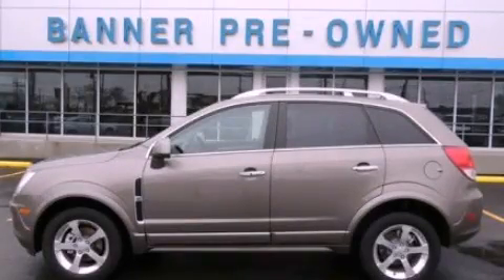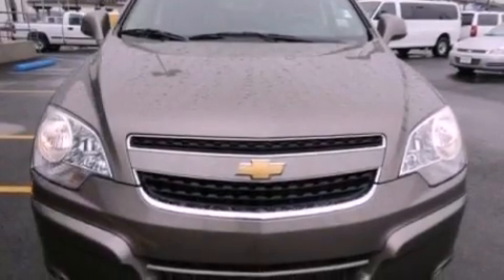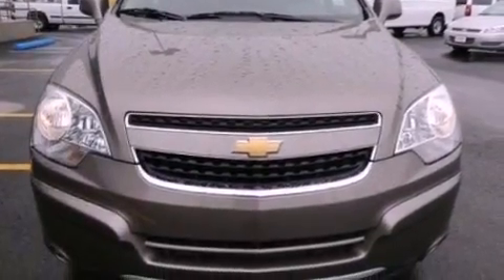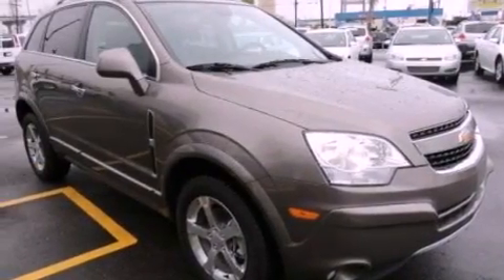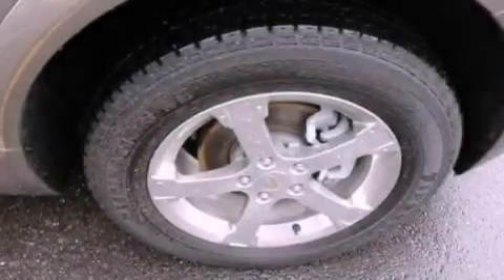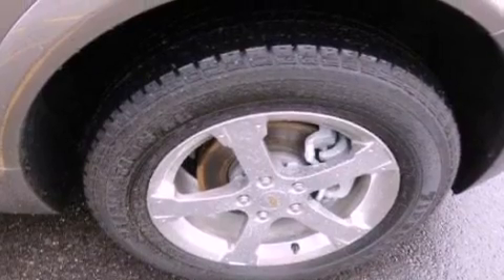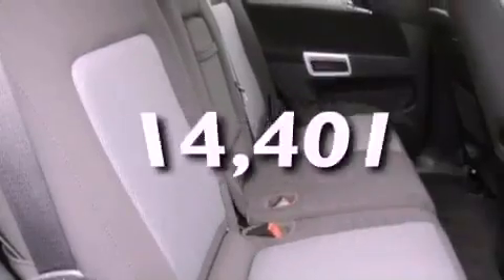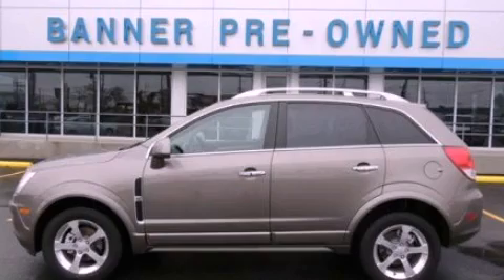2012 Chevrolet Captiva New Orleans LA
We are proud to present this 2012 Chevrolet Captiva .

 Year : 2012

 Make : Chevrolet

 Model : Captiva

 Engine : 3.0 6

 Trans . : Automatic

 Exterior : Brown

 Miles : 14,401

 Interior : Black

 Banner Chevrolet

 5950 Chef Menteur Hwy

 Used 2012 Chevrolet Captiva New Orleans LA